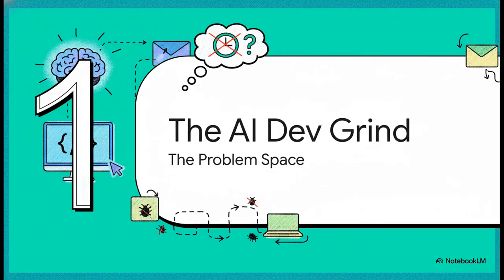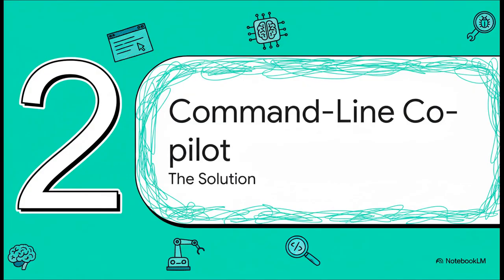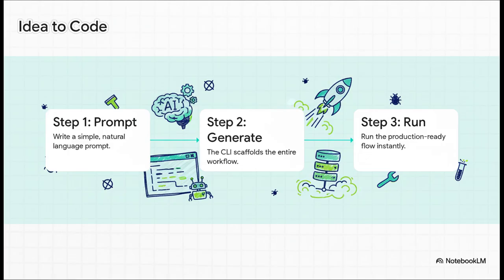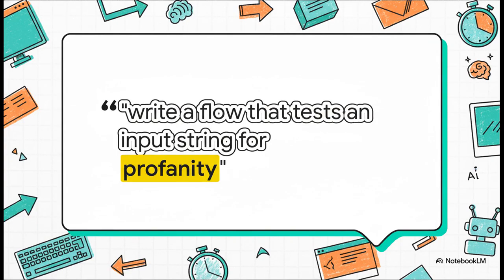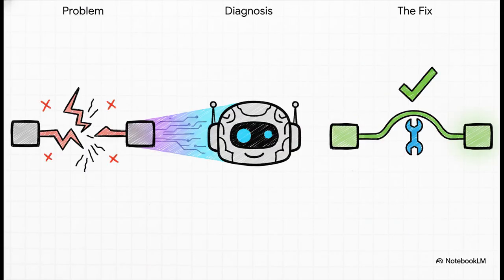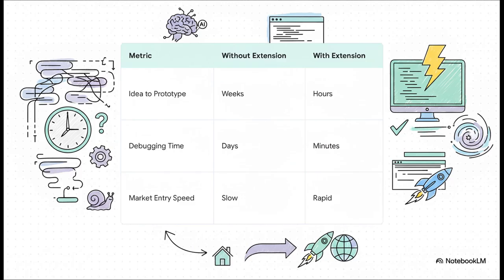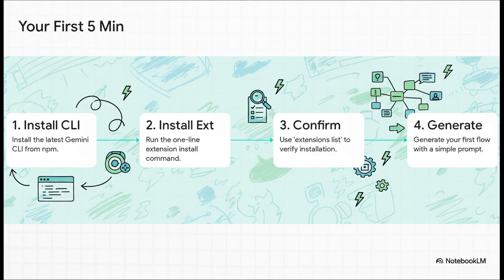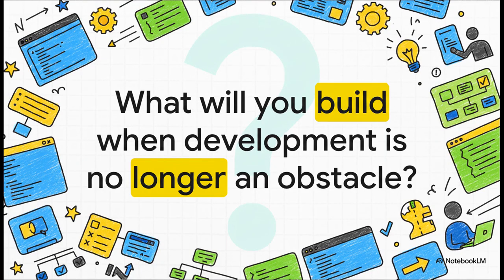Gemini CLI 3.0: NEW GenKit Extension is INSANE! (FREE🔥)